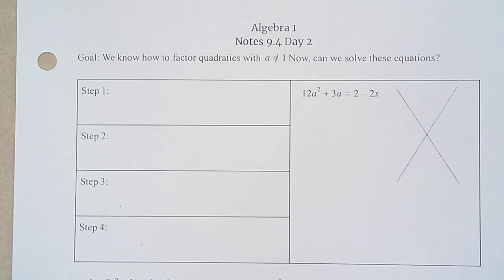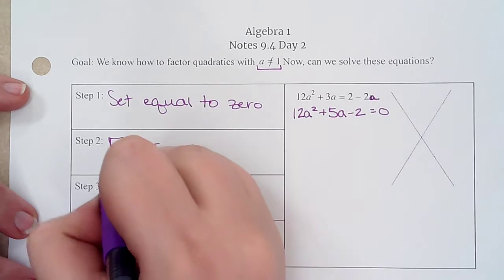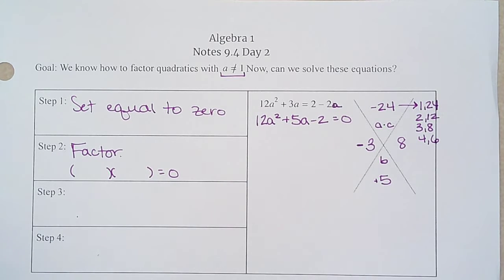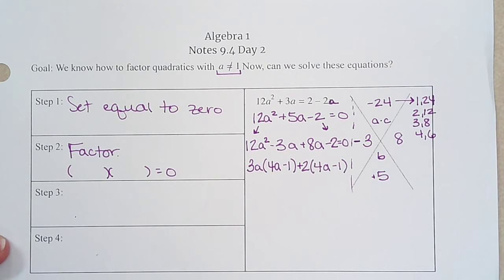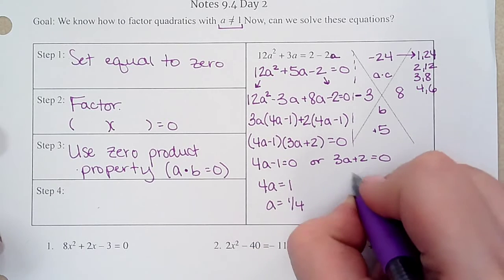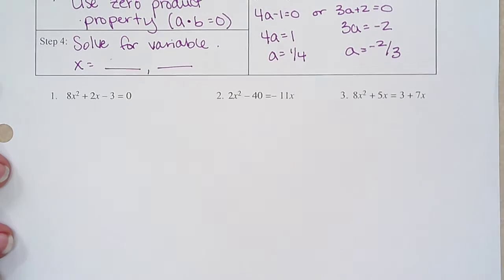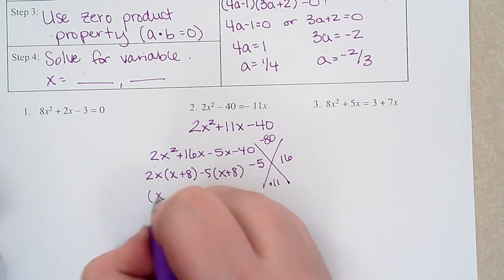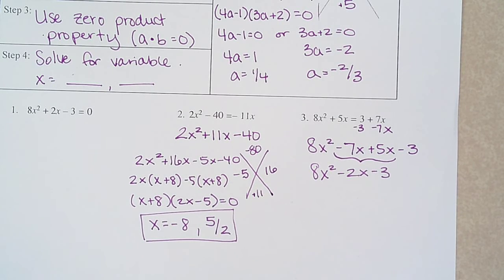A1 Notes 9.4 Day 2